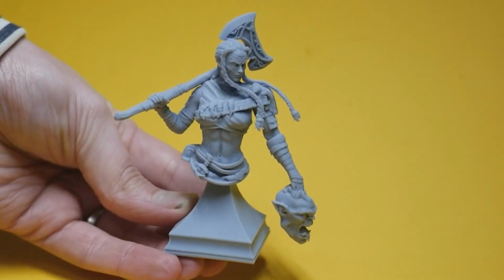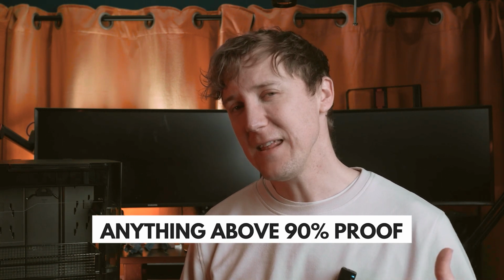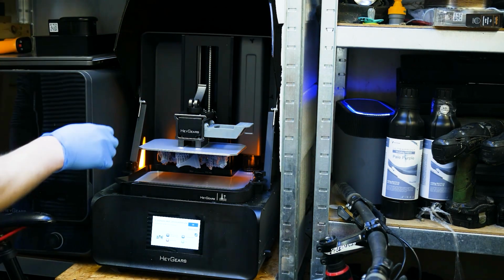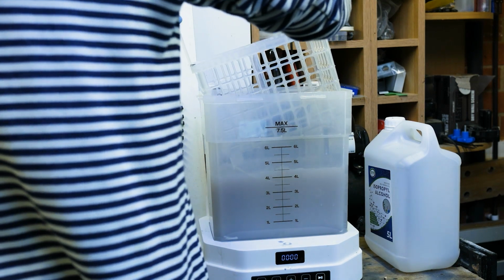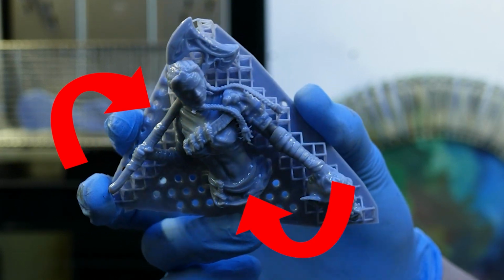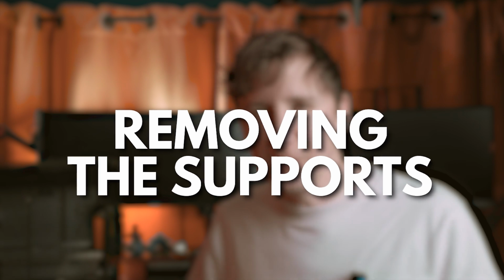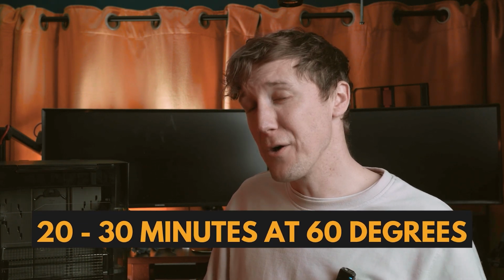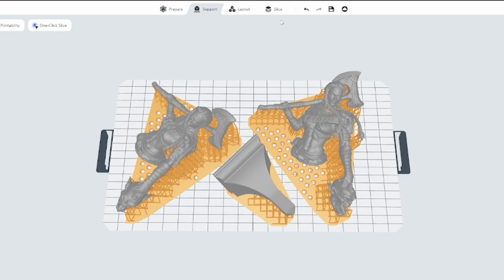This will help you get CRISPY 3D prints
Happy Valentine's Day from FlexiSpot! Hurry up and get your family a comfortable standing desk to have a cozy home offcce!

FlexiSpot E7pro standing desk (US) (CA)

You can join in our growing community on Discord now too! follow the link and say hello, It's FREE! I am on Insta and Facebook as @risingapeminis

Feel free to use the discounts below or simply use the codes to buy your hobby goodness and if you use the link, I get 5% back too at no extra cost. Amazon links are below or you can find the products I love and tickets to plainting classes on my

UK BASED? If you are shopping for hobby supplies it supports the channel to use the

US based? Use Noble Knight Games

UK Amazon

USA Amazon

Canada Amazon

99.99% IPA

Food Dehydrator

My Music comes from Epidemic Sounds if you're a creator and would liek to sign up please use the link below as I get a discount if you do at no extra cost.

MB01KXIBUKVONBR

The links in this description will not cost you anything and are products I use in my videos, I will earn a small commission if you click on them and then go onto buy something too. The links in this description will not cost you anything and are products I use in my videos, I will earn a small commission if you click on them and then go onto buy something too.